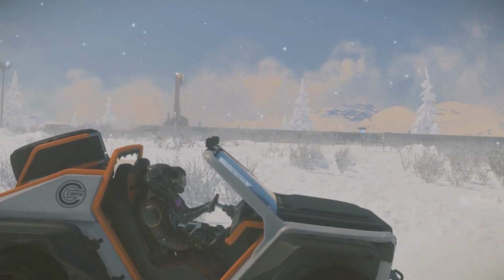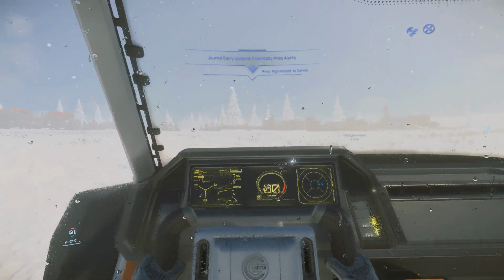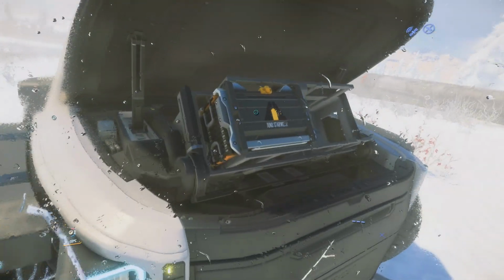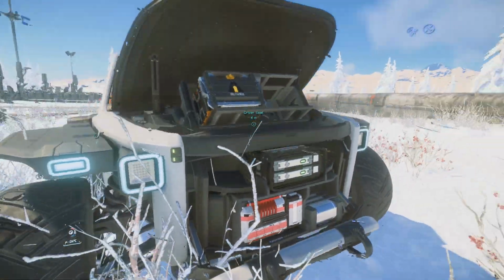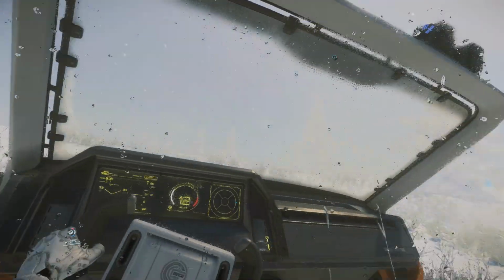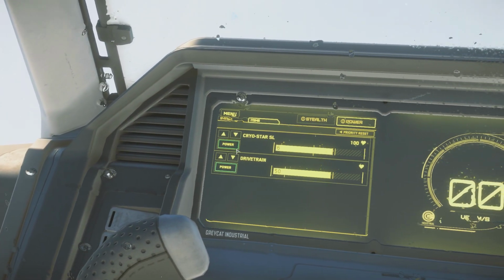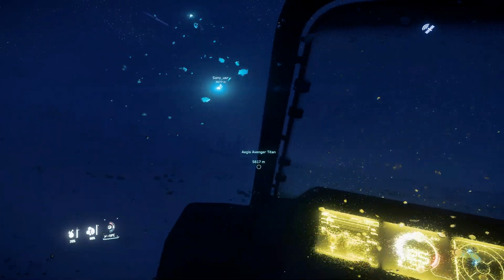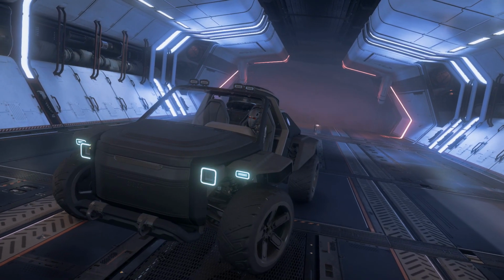Air-dropping the NEW Greycat STV - Star Citizen 3.17.3 Ground Vehicle testing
The all new Greycat STV was added to the game during CitizenCon. For the kidn of combat we are involved with a lot within the ORG this vehicle could tick a lot of boxes over even the Cyclone. And so we needed to head out and run some tests. Starting with air dropping from a ship in motion.

0:00 - Intro
0:47 - An unexpected guest
2:05 - The Walkaround
4:00 - Comparing the PTV
4:56 - Testing Begins
9:54 - Getting Experimental
12:19 - A more promising Approach
14:40 - Ramps are a no go
15:29 - Ships without ramps
18:14 - Conclusion